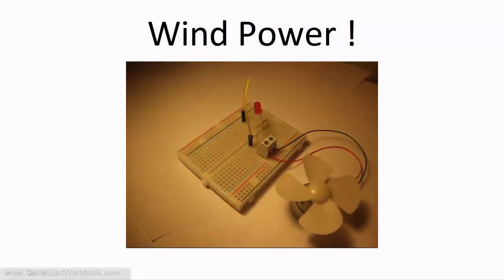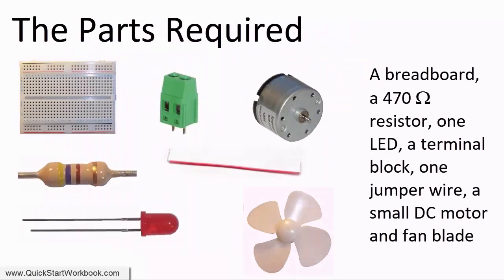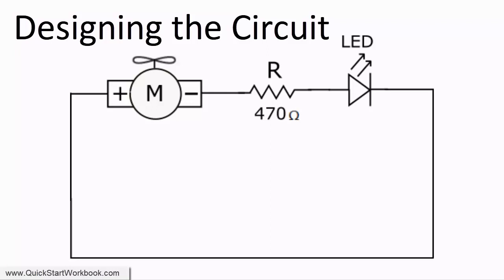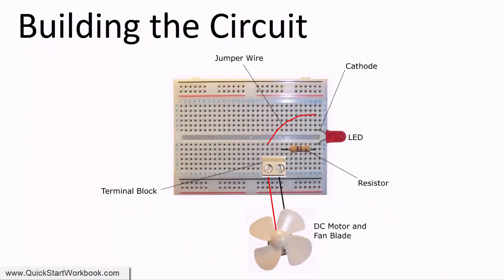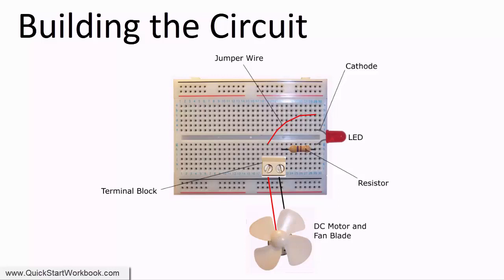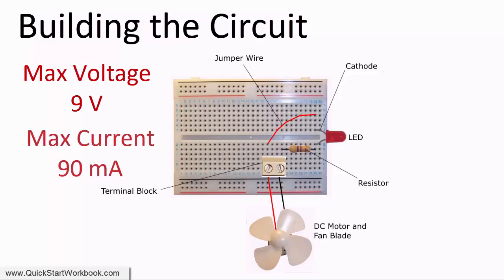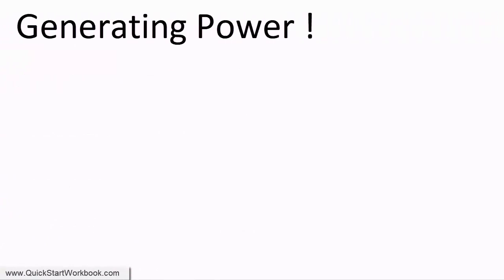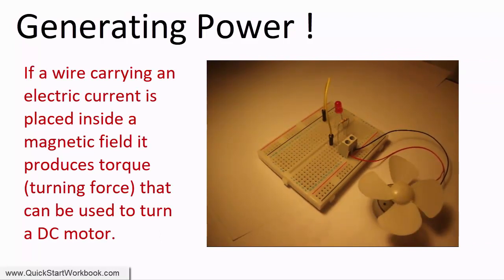How to Use Wind Power to Generate an Electric Current - Electronics for Absolute Beginners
In this video we show how a small DC motor can be used to generate an electric current that can be used to illuminate an LED.